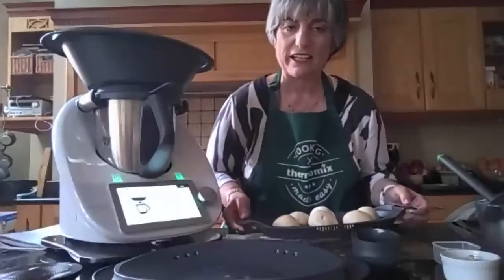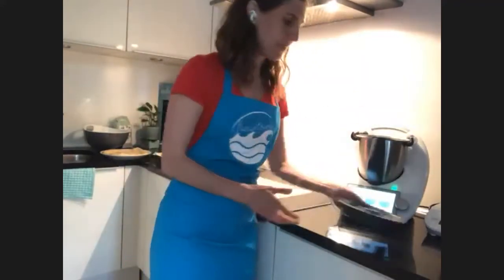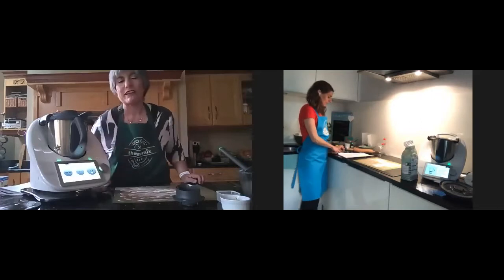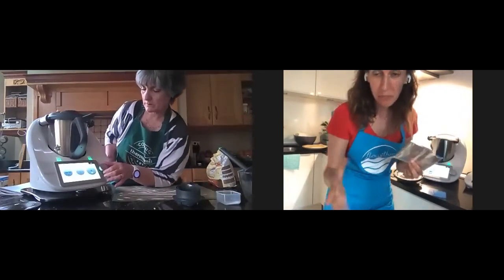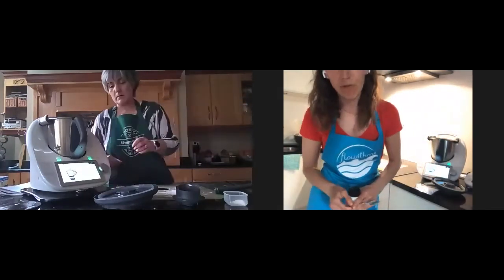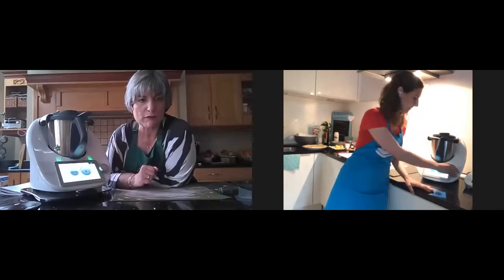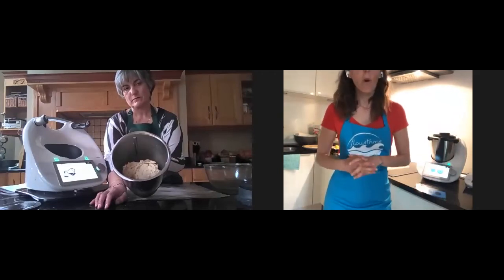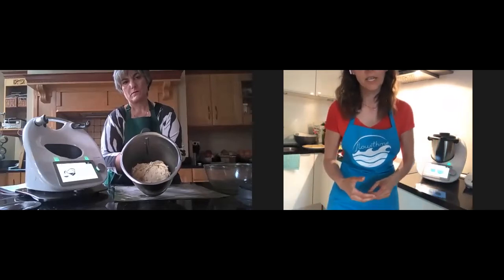One dough Six recipes Thermomix Class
Great class to help you save time! Learn how to make one dough and use it for six different recipes!